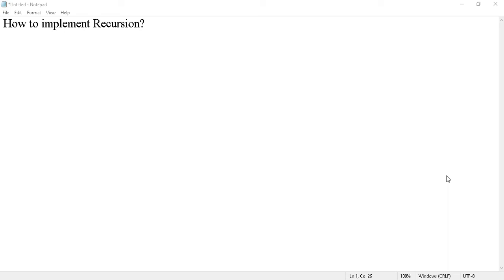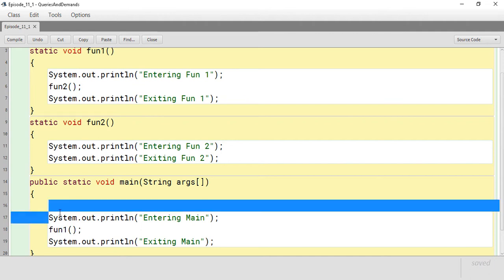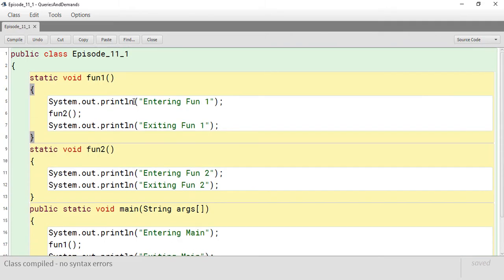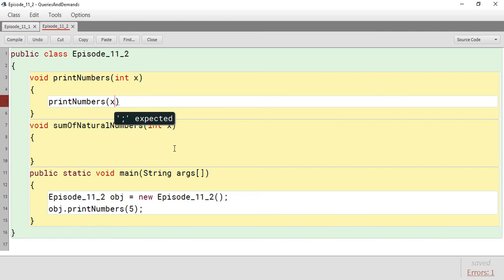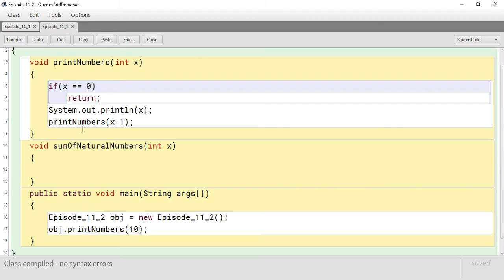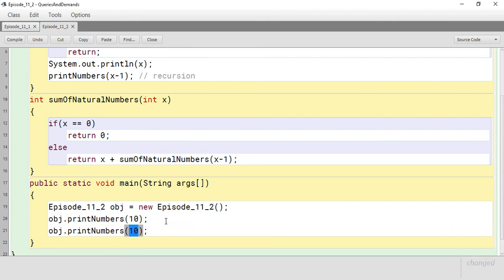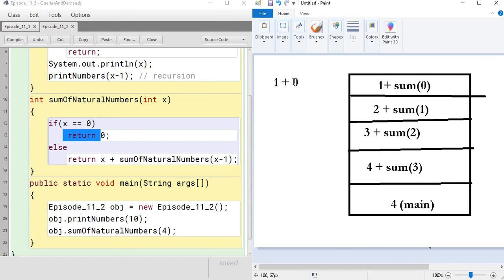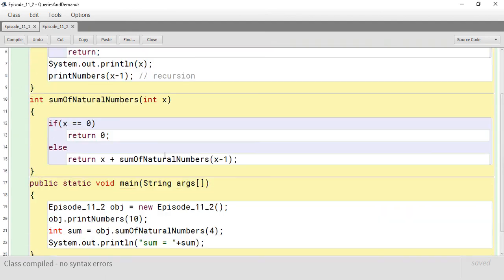How to implement Recursion? - Queries and Demands - Episode 11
Links for purchasing my book (Computer Application Class IX (ICSE))

Intro Template Created by DashFX

Outro Template Created by Lynx2D